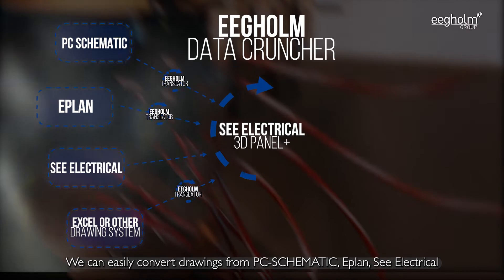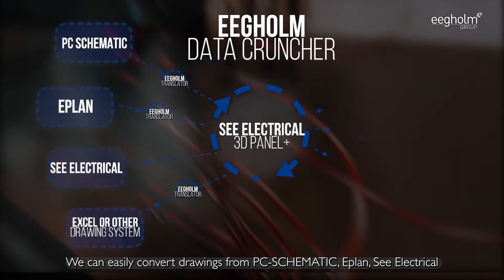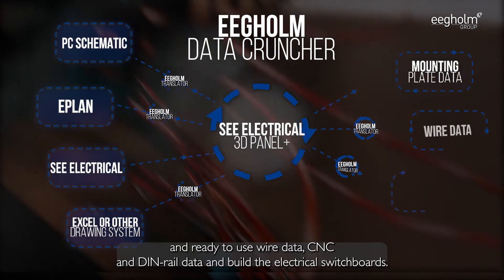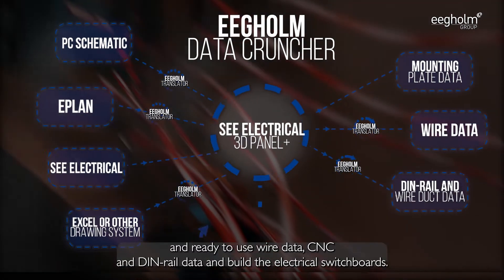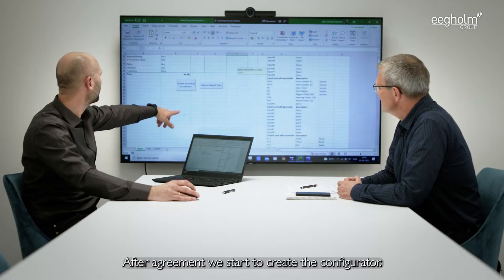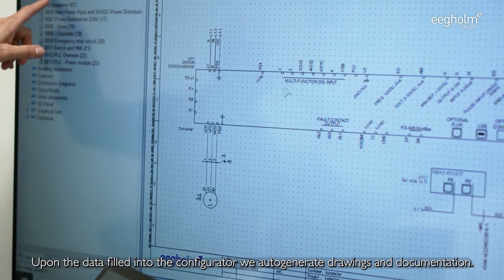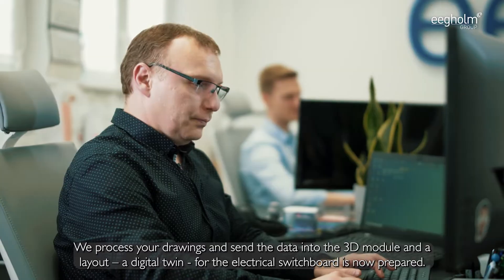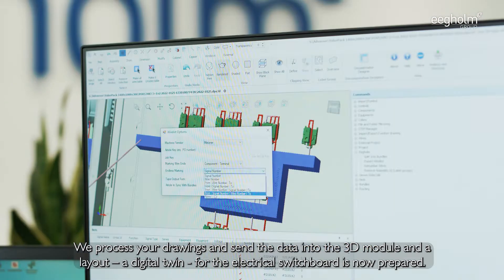Eegholm SMART production SMART construction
Eegholms nye koncept "SMART construction | SMART production" af eltavler sikrer dig 👇👇👇

🏭 Skalérbar og optimeret produktion
🚚 Hurtig og nøjagtig leveringstid
👌 Second-to-none kvalitet

Eegholm har nemlig gjort, hvad industrien har drømt om i mere end 25 år – digitaliseret et typisk håndværk; produktionen af one-of-a-kind eltavler.

Vi har udviklet et ”open universe” produktionssystem, der nemt kan konvertere tegninger fra PC-SCHEMATIC, EPLAN, SEE Electrical og endda Excel ark til styklister, ledningsdata, CNC og DIN-skinne-data.

Enten bruger vi dine diagrammer til at producere dine eltavler, eller vi bruger dine specifikationer til at designe og producere tavlerne.

Få mere viden omkring det nye koncept i videoen hér!

Vil du hører mere om, hvordan du kan sikre dig en problemfri og skalérbar produktion af dine eltavler, så kontakt Eegholm på 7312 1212.